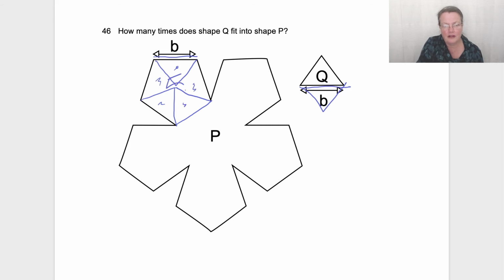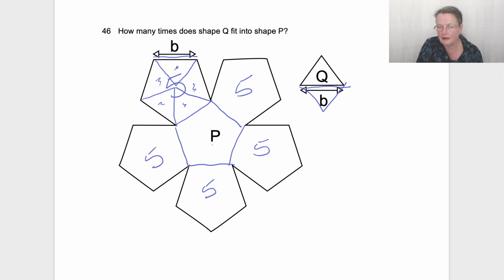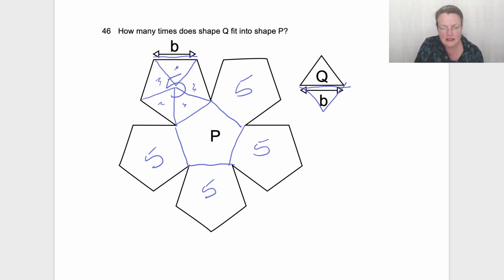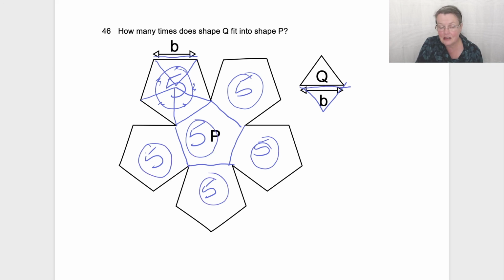11+, Scholar's Course, Book 5, Maths Paper Q46